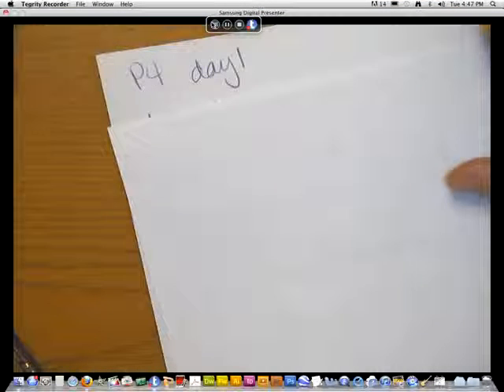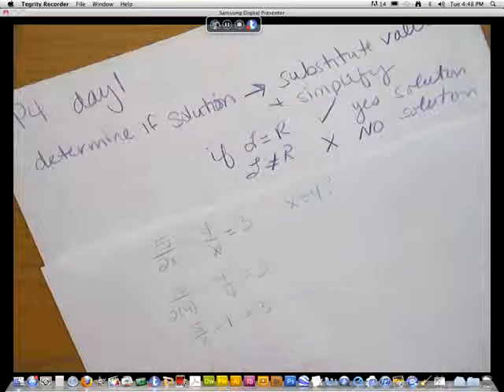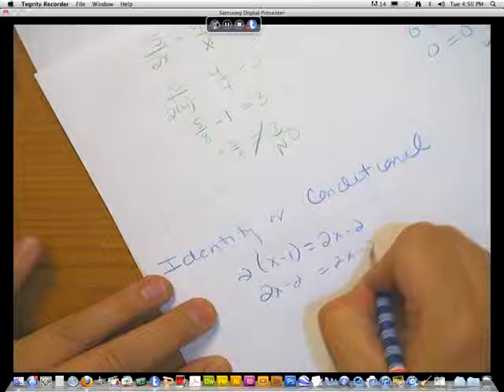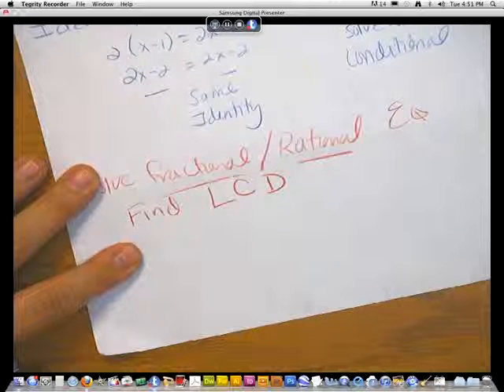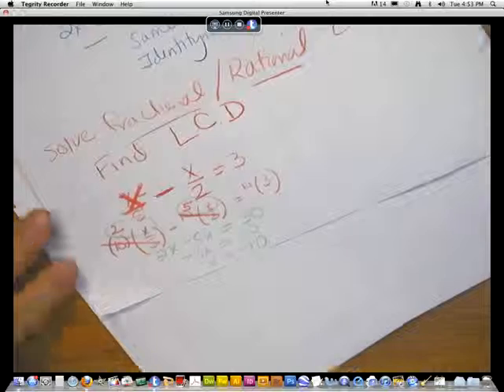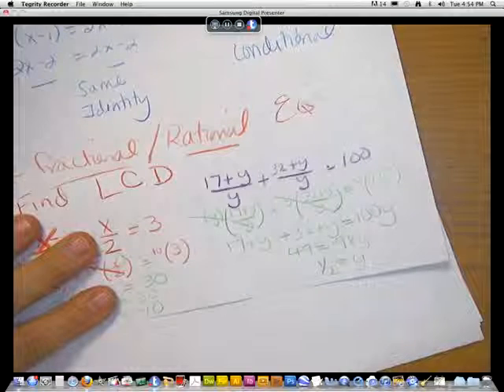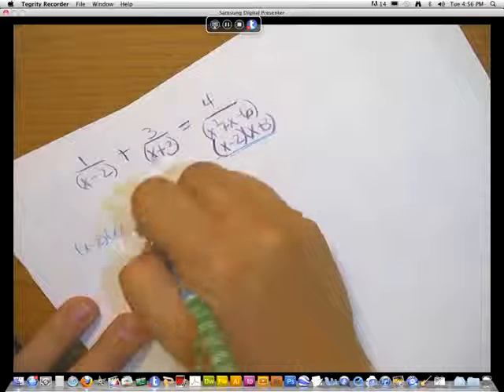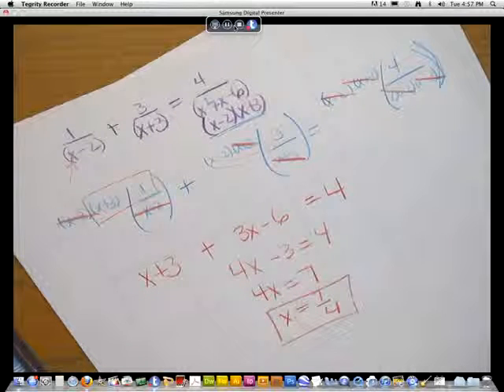p 4 part 1 solve eq